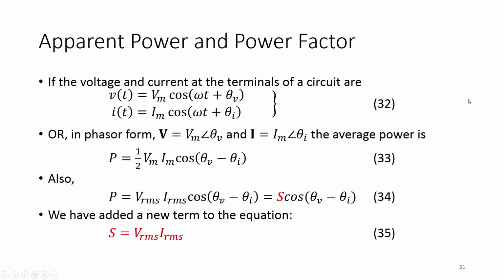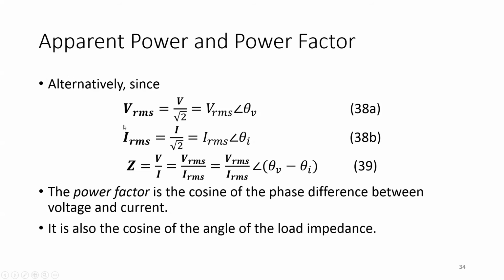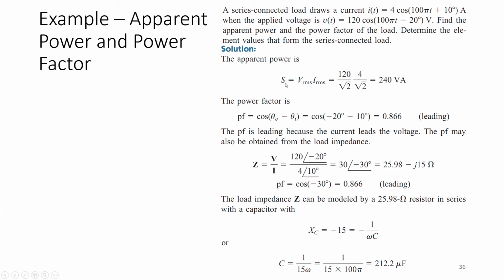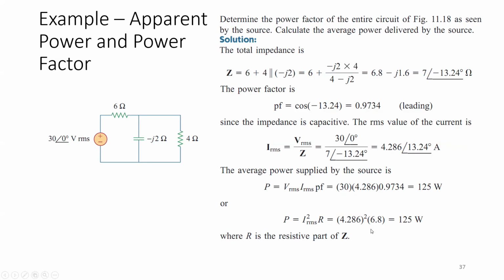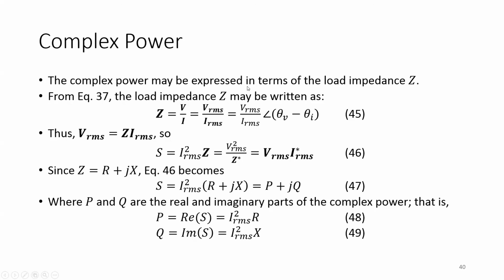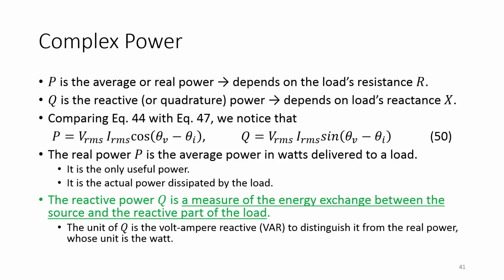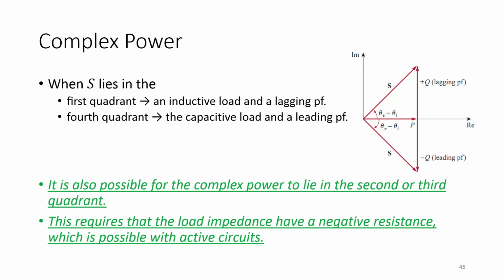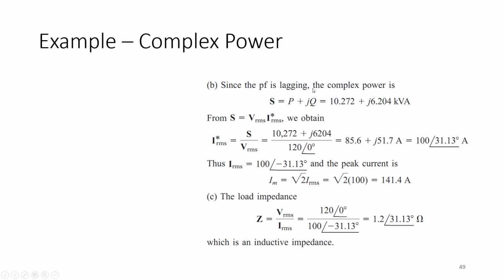Lec 7 ECA 2 AC Power Analysis 3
Apparent Power
Power Factor
Complex Power
Real Power
Reactive Power

Examples